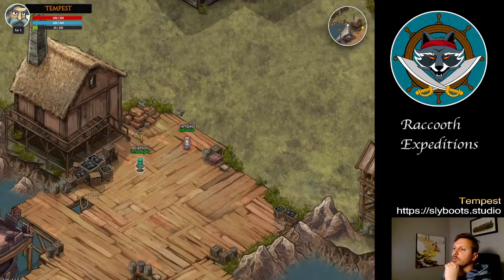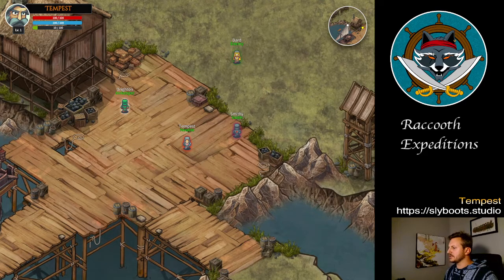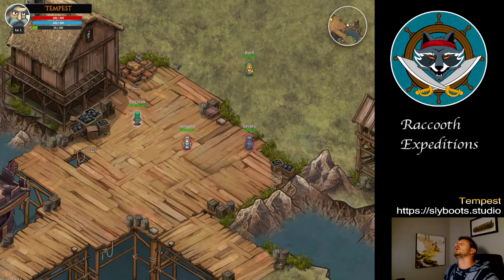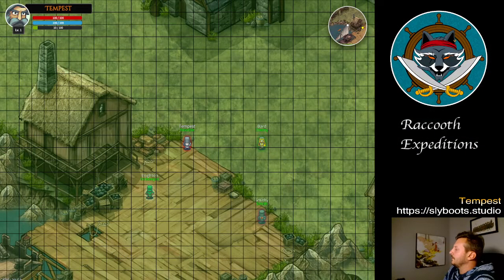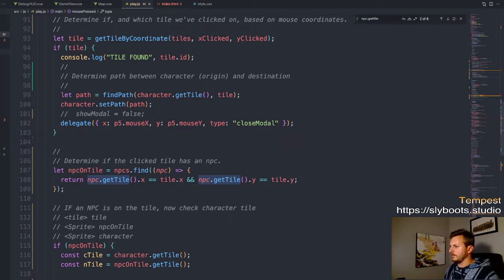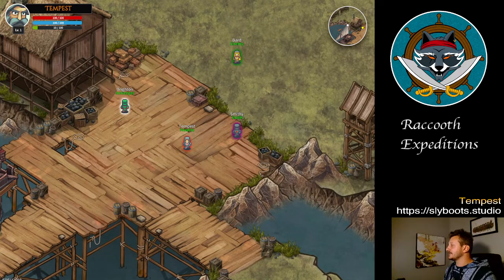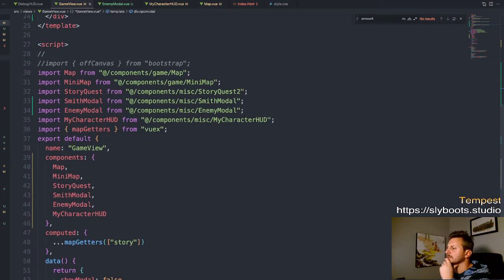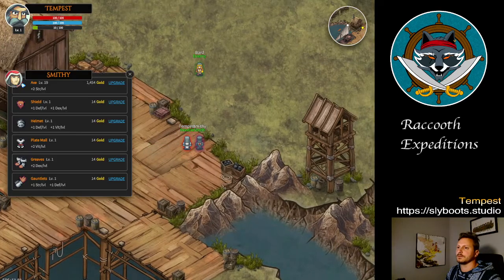Raccooth Dev Stream #4 - Nov 21